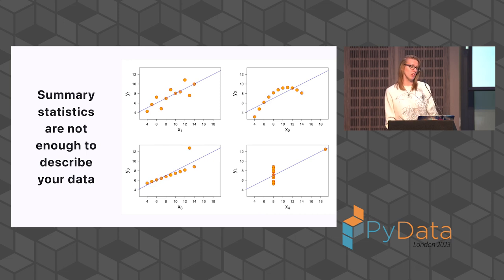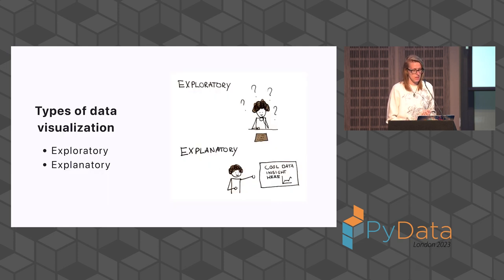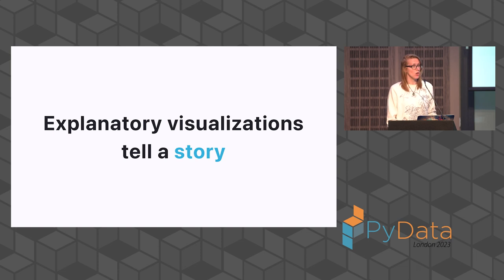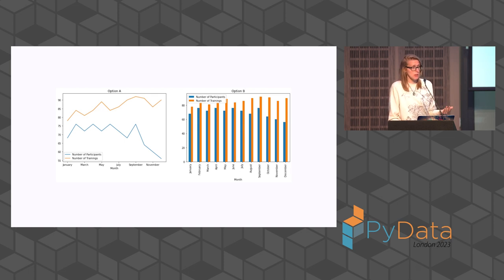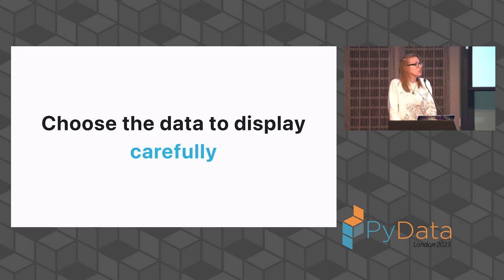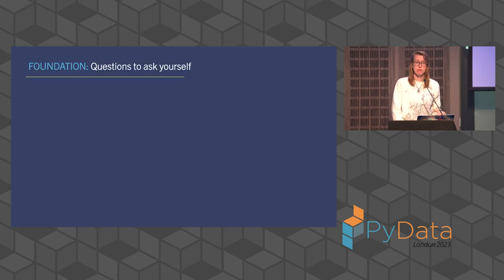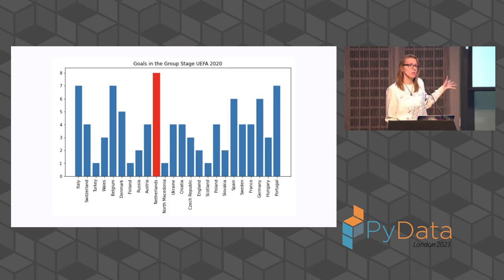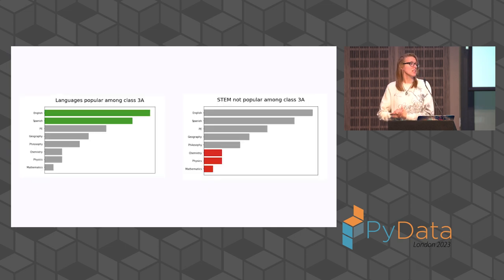Marysia Winkels - Data Storytelling through Visualization | PyData London 2023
Data is everywhere. It is through analysis and visualization that we are able to turn data into information that can be used to drive better decision making. Out-of-the-box tools will allow you to create a chart, but if you want people to take action, your numbers need to tell a compelling story. Learn how elements of storytelling can be applied to data visualization.

00:00 Welcome!
00:10 Help us add time stamps or captions to this video! See the description for details.